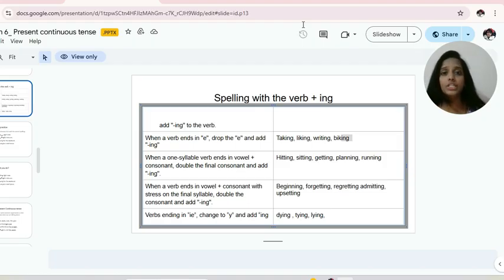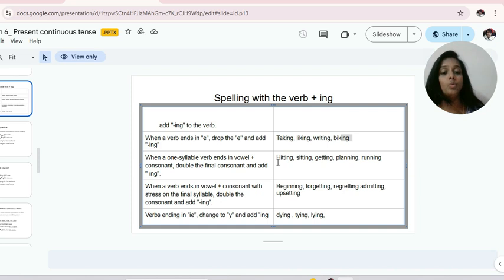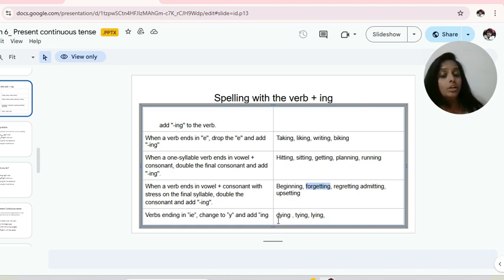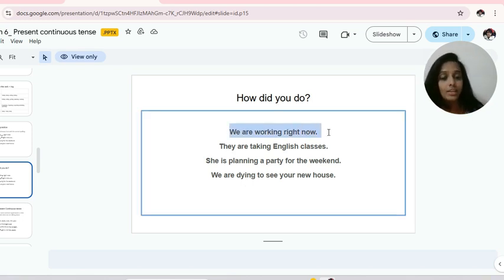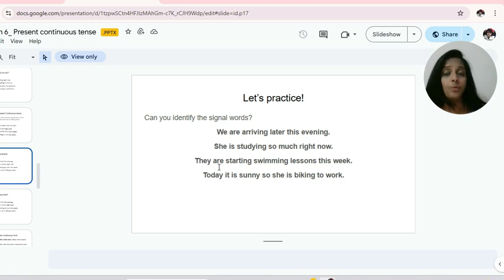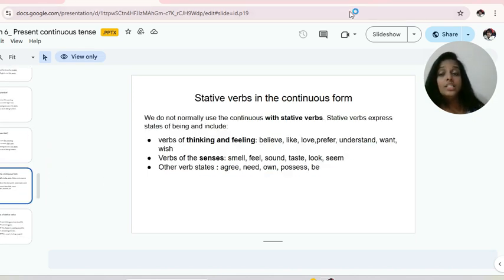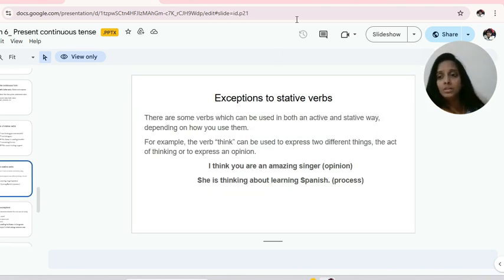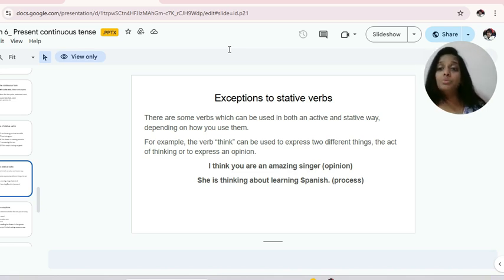Class 3.8: English Mastery Course Present Continuous Tense Part 2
10 hours/20 hours/30 hours/50 hours packages available.

Deepen your understanding of the Present Continuous tense in Part 2 of Class 3.8 in our English Mastery Course! Learn advanced uses for this tense, including expressing temporary actions, planned events, and emphasizing ongoing situations. Perfect for improving grammar and boosting fluency.